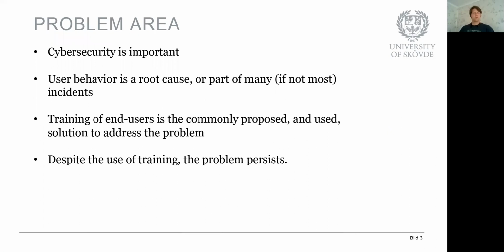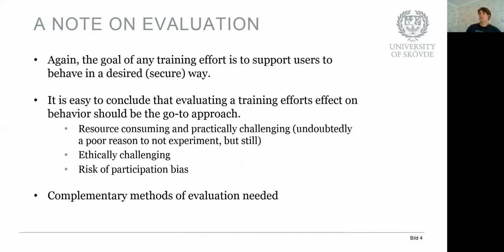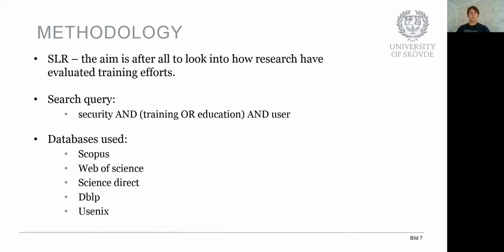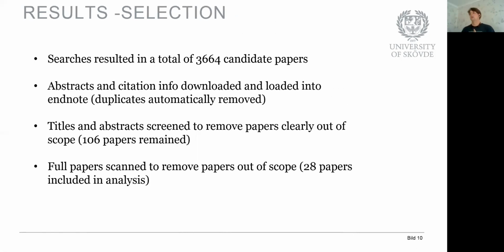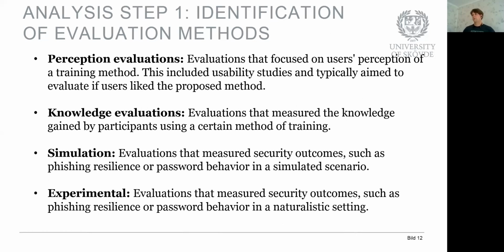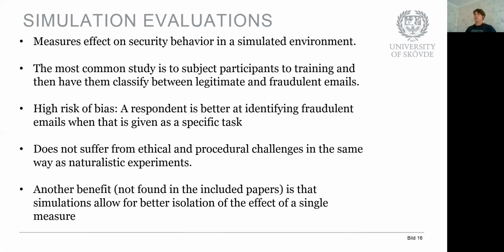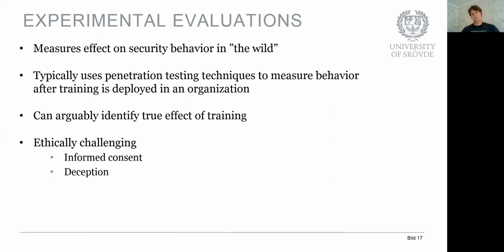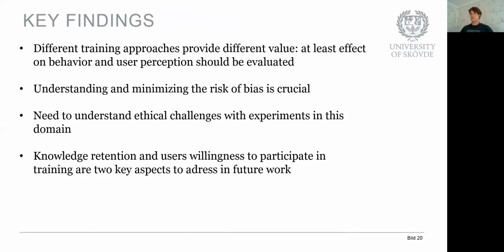Evaluation strategies for cybersecurity training methods: a literature review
HAISA 2021 - Evaluation strategies for cybersecurity training methods: a literature review
Joakim Kävrestad (University of Skövde) and Marcus Nohlberg (University of Skövde)